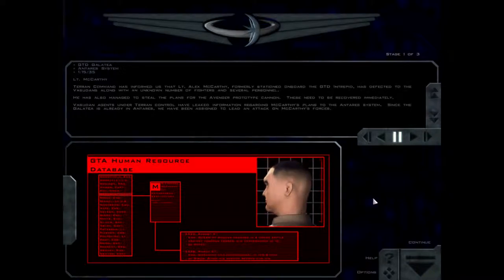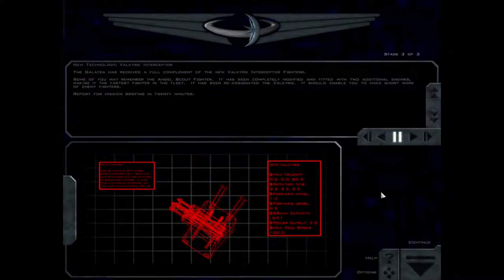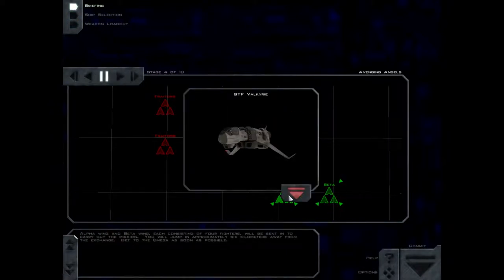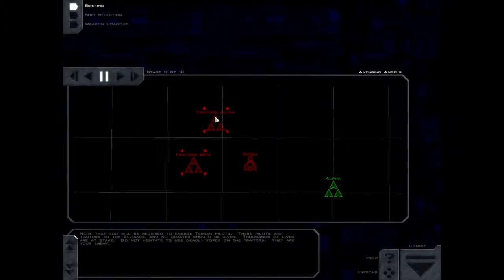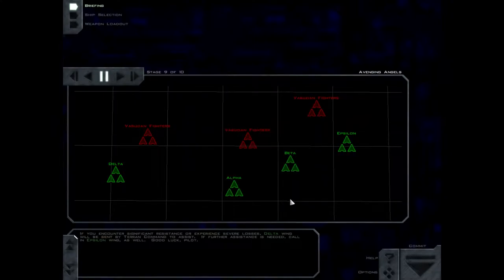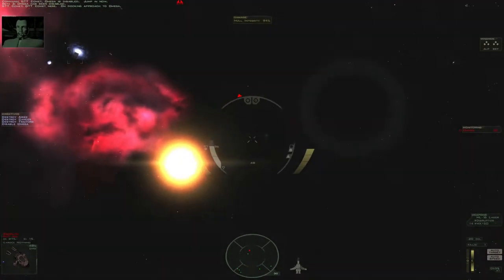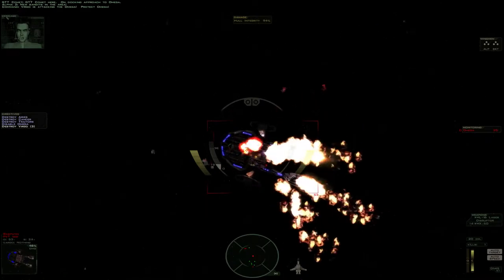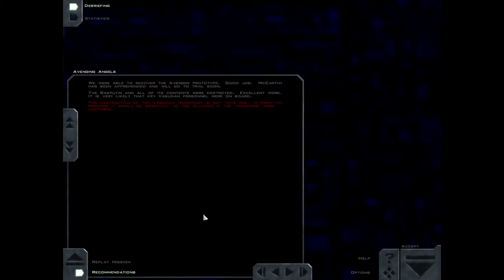Descent: FreeSpace – The Great War - ACT 1-4 - Avenging Angels